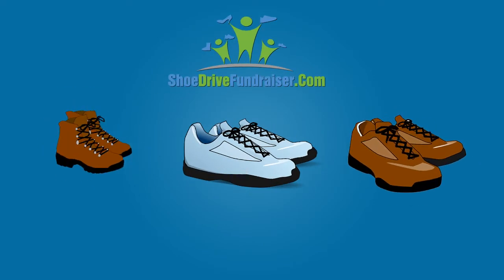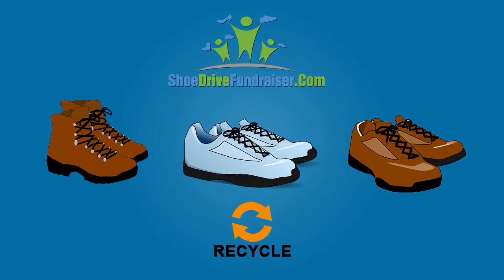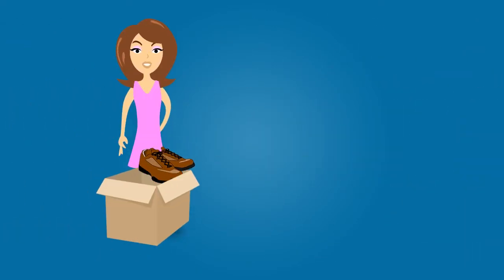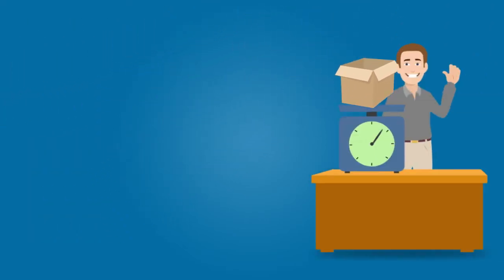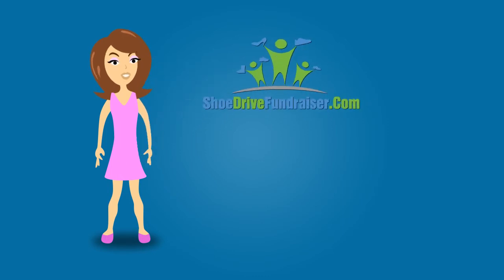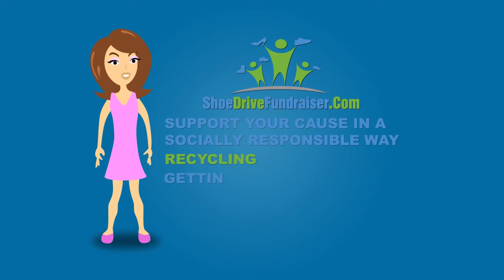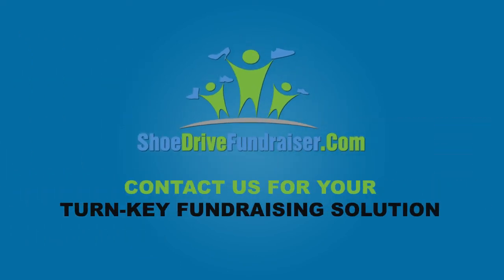ShoeDriveFundraiser.Com !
Starting a Sneaker/Shoe Drive fundraising program with us is an amazing way for your group to earn substantial revenue every month. Our program trumps any other fundraising venture you can think of. You are not selling anything; you are simply asking people to donate their unwanted sneakers & shoes to your organization. The shoes will then in turn raise money for your cause, help create jobs in developing nations, and provide an opportunity for people in need to receive usable shoes that would have probably ended up in a landfill here in the US without programs such as this.